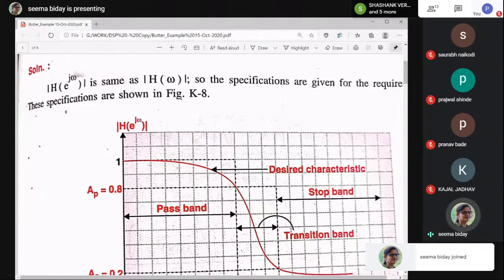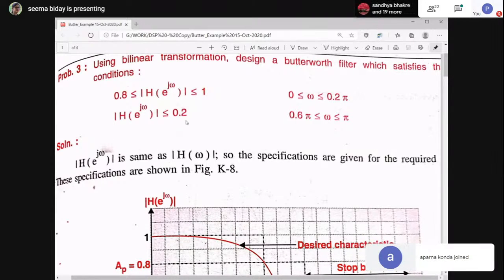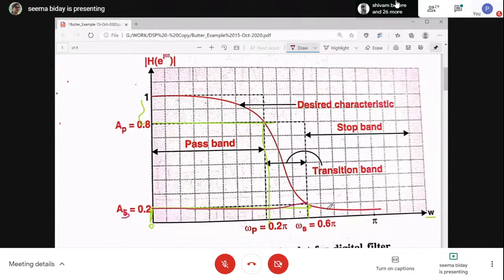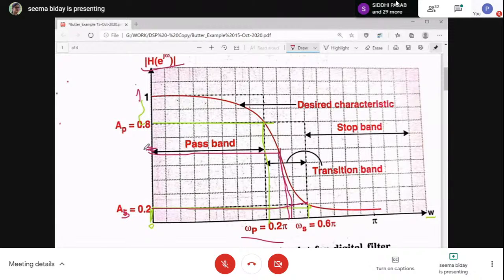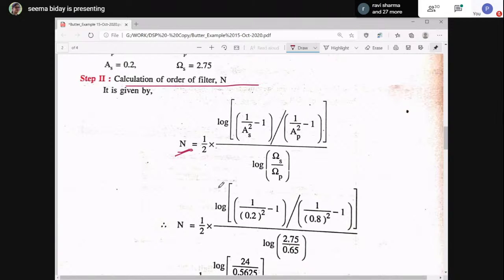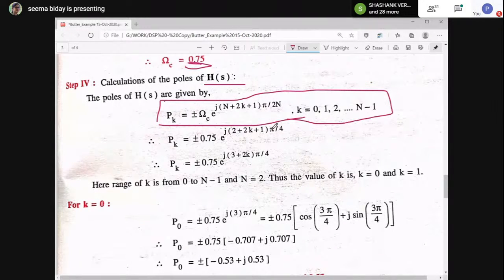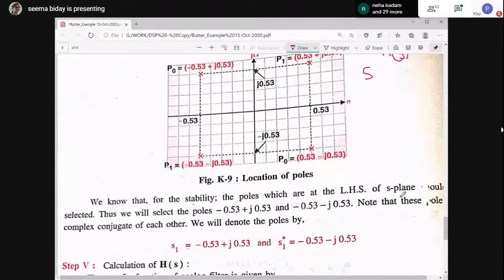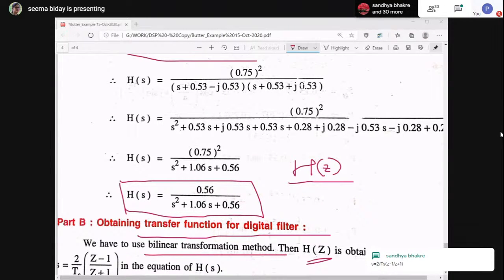DSP LEC 15/10/2020